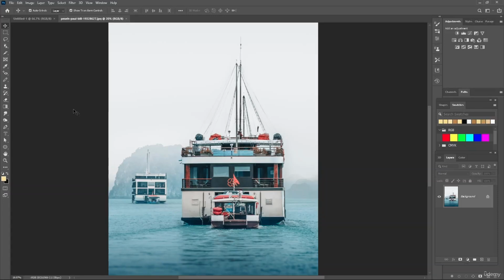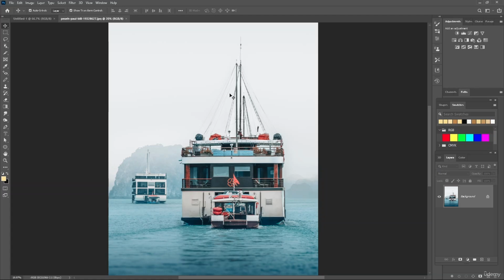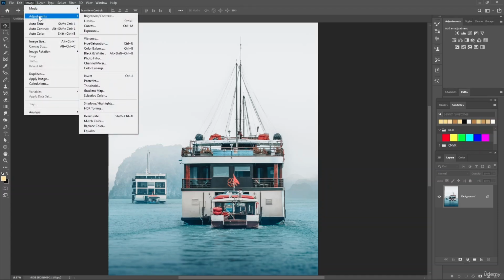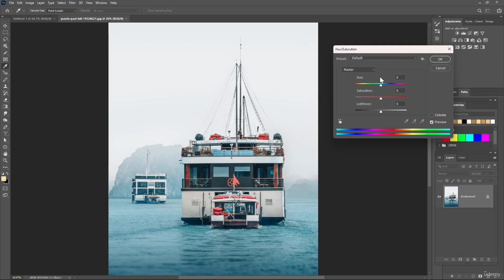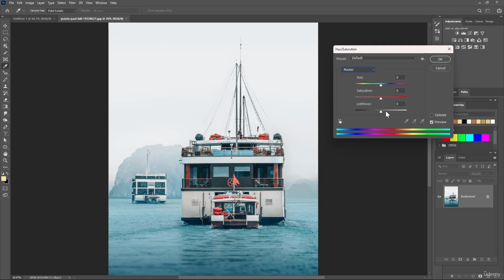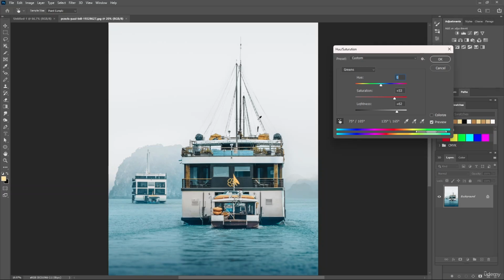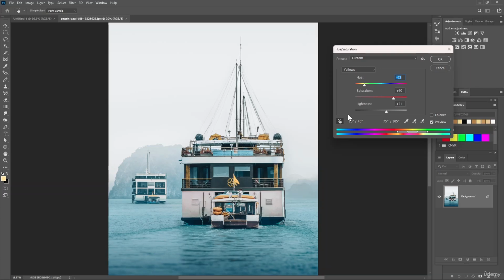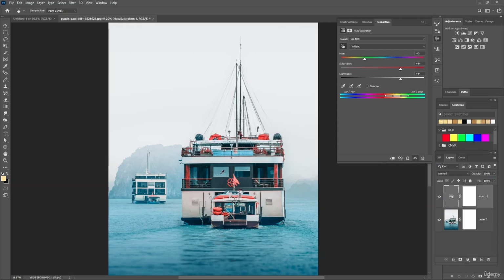HueSaturation Adjustments in Adobe Photoshop CC Complete Mastery Course Basic to Advanced - 46